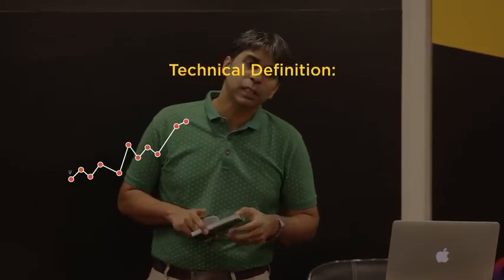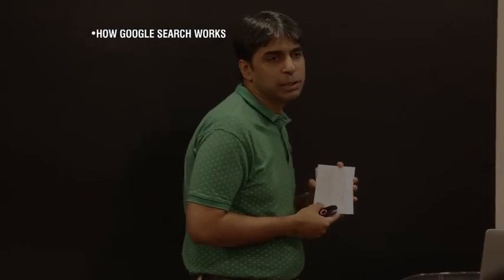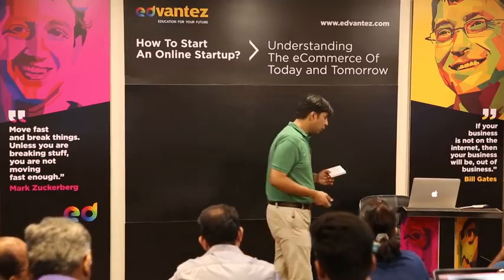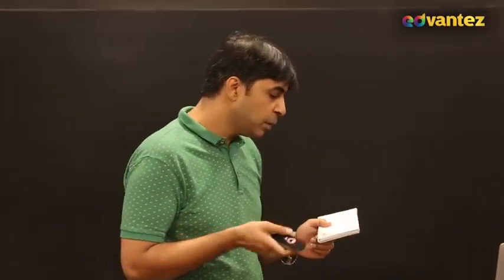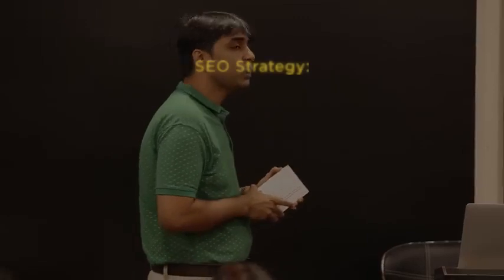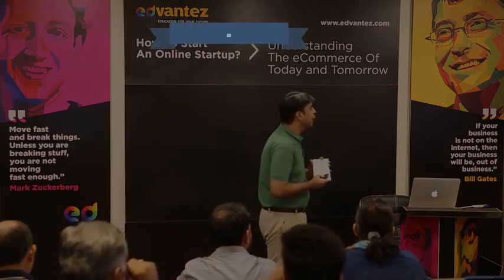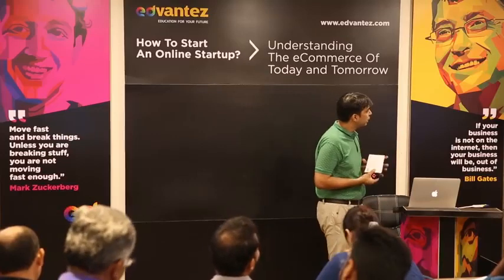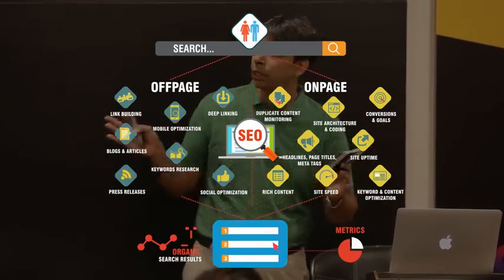Introduction to Search Engine Optimization Search Engine Optimization SEO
This video tells more about the concept of Search Engine Optimization (SEO).

SEO is a search technique wherein by entering some keywords in the search bar of a search engine (like google, bing, yahoo) and the like, the resulting webpage(s) are made to appear before other webpages in the search engine results.

That is, once a search keyword is typed into google search engine, the resulting webpages are made to appear in front of other webpages by the webmaster who created that webpage.

It is a technique used to make the appearance of webpages resulting from a search query come early in the results of web search.

It is a very unique technique used by businesses and individuals alike in order to make their webpages appear in front of other webpages when any computer user searches for a particular thing or information on google.

A lot of things related to how web search works is covered in this video.